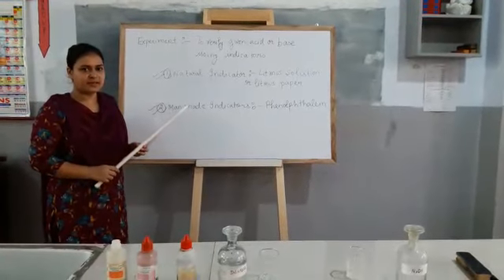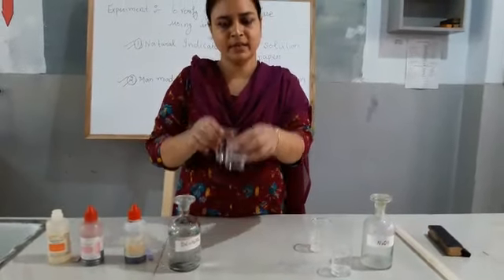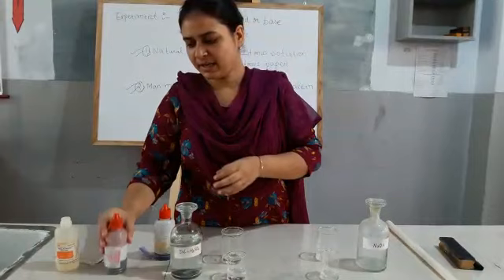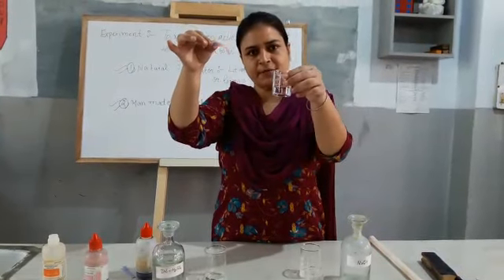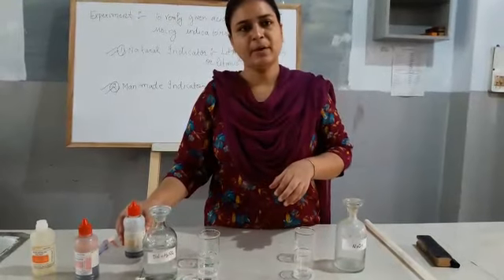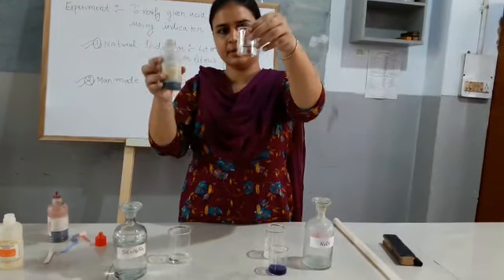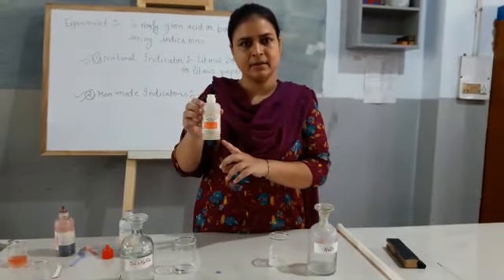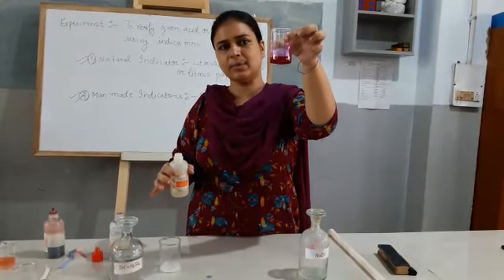SCIENCE EXPERIMENT (VERIFICATION OF GIVEN ACID OR BASE) BY MS.PRIYA